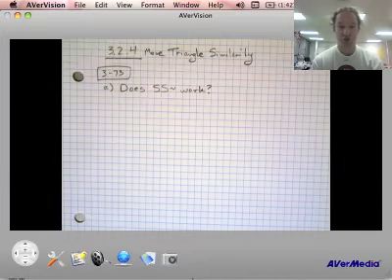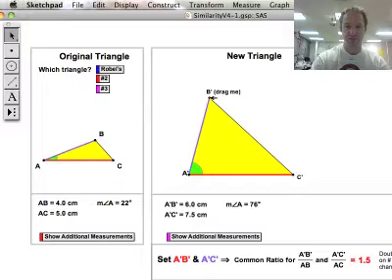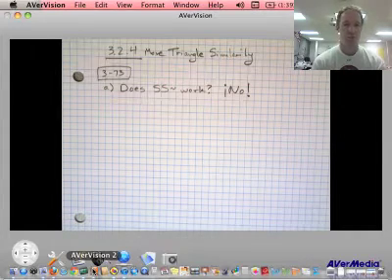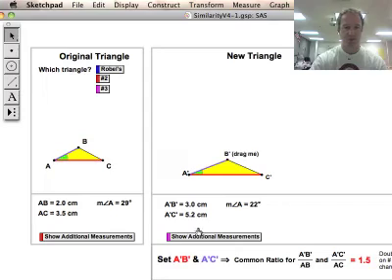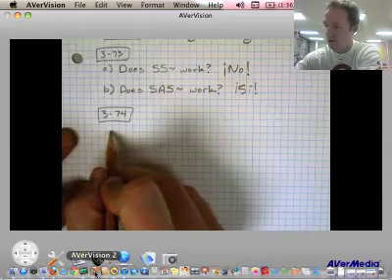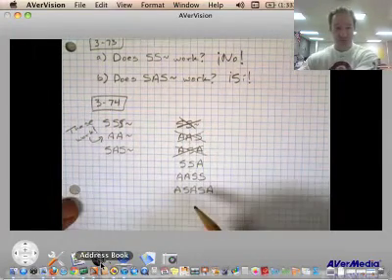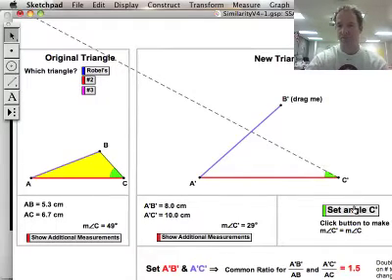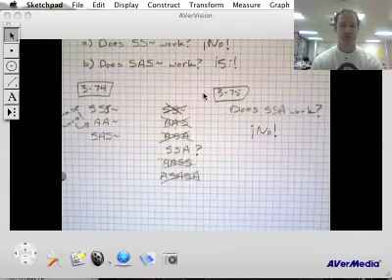3 2 4 SAS~ and others